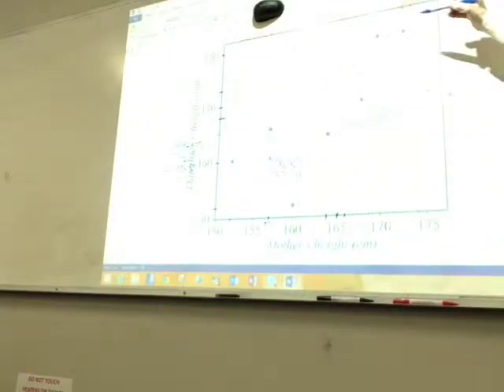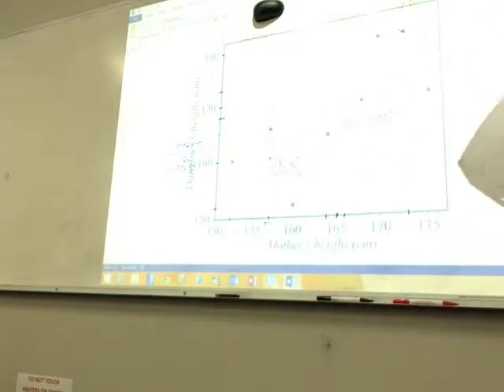3 median regression line Q2